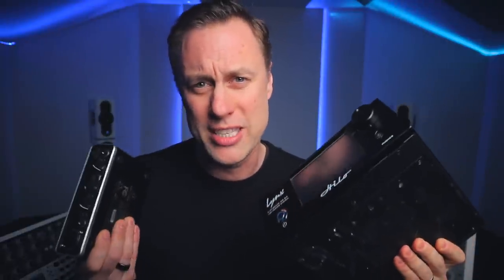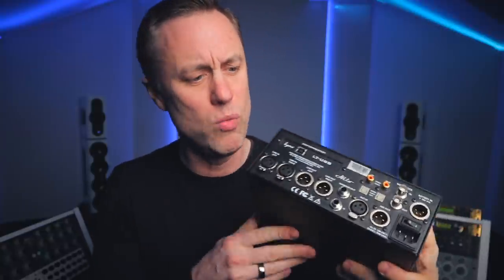Pro Engineer TEACHES HOW TO LISTEN !!!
We're going to listen to the difference between a £50 Behringer audio interface and a £2500 Lynx Hilo Interface and along the way I'm going to teach you what to listen for how to listen to tracks in general.

NEW VIDEOS EVERY  - MON, WEDS & FRI : 6PM GMT

- MY MASTERING KIT:
- MY YOUTUBE KIT:
Canon Camera (for vlogging)

A : Behringer
B : Lynx Hilo